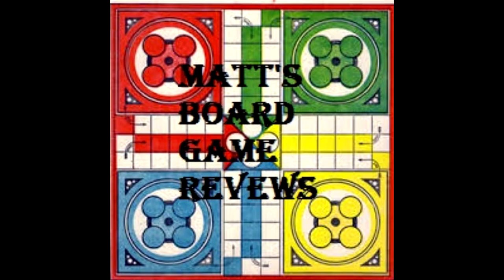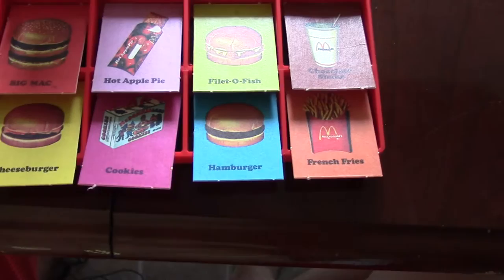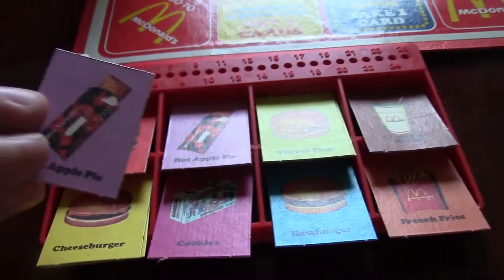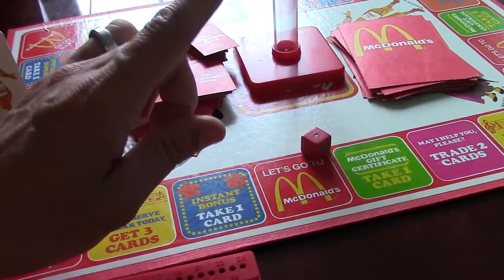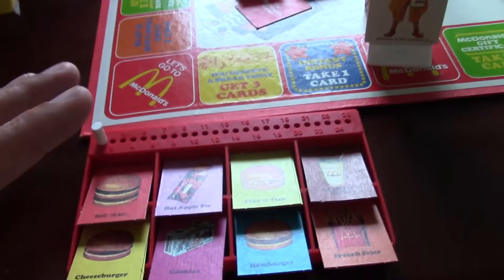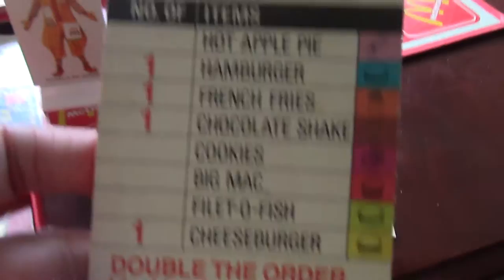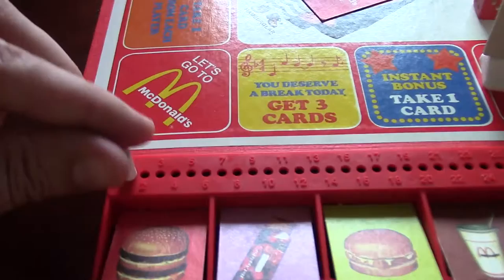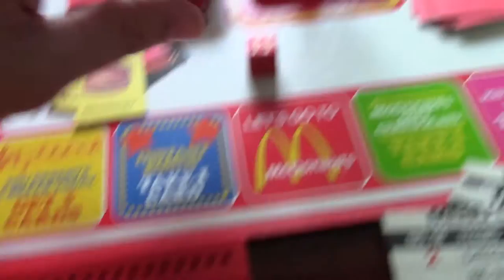Matt's Boardgame Review Episode 27: The McDonald's Game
Today I take you back to the 70's with this retro classic "McDonald's" game!